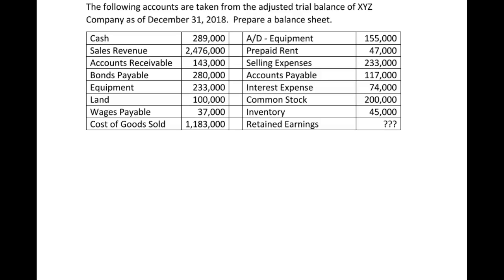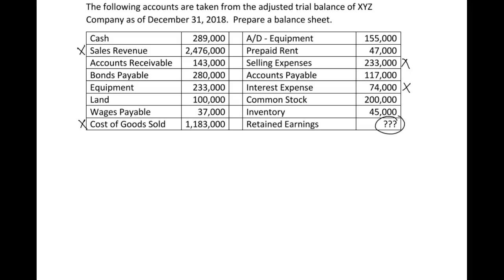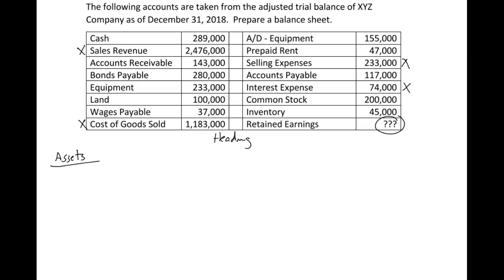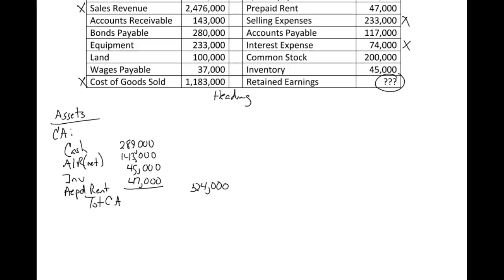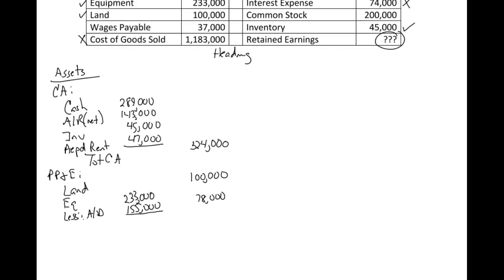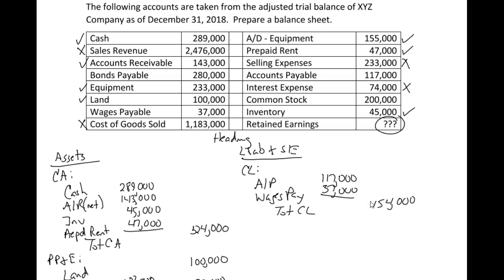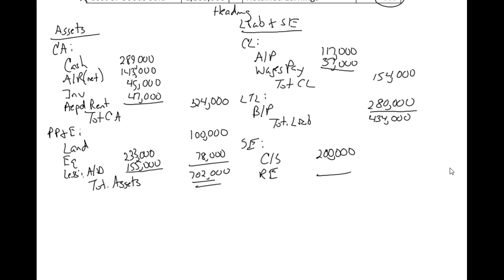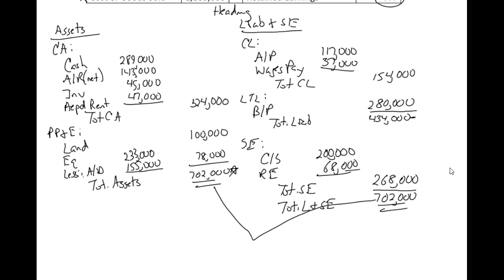Balance Sheet 2 - Balance Sheet Example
This is the second video on the Balance Sheet, and it provides an example of how to set up a Balance Sheet.